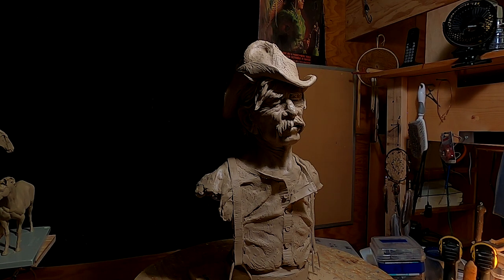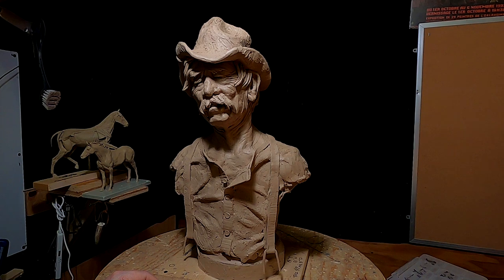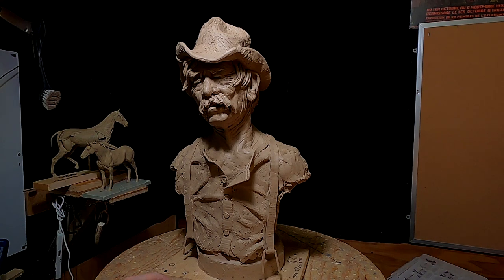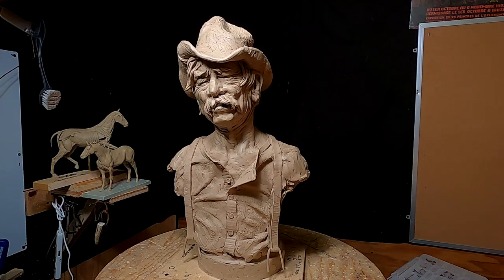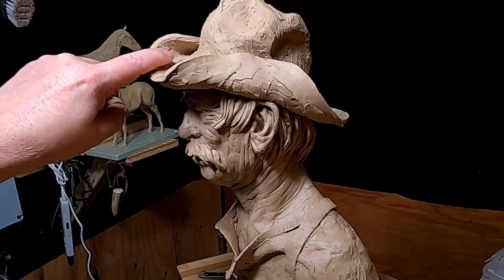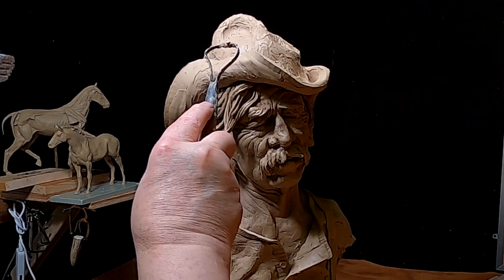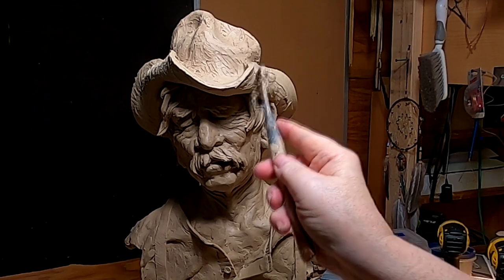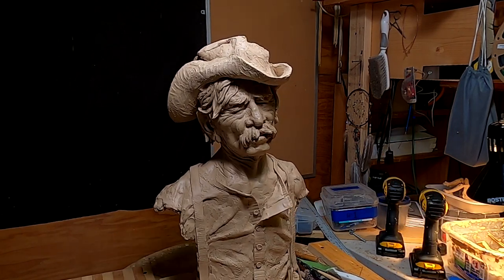THE BRONC BUSTER Reworking a Clay into a Different Subject